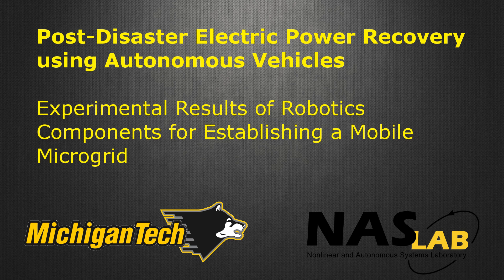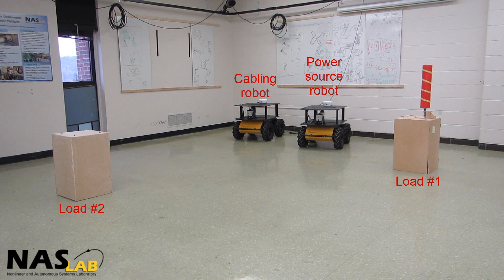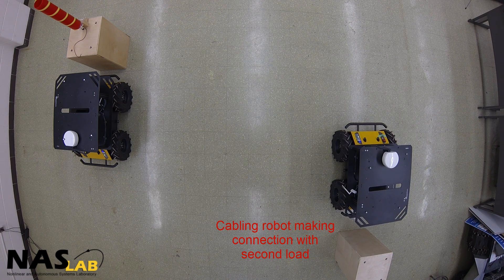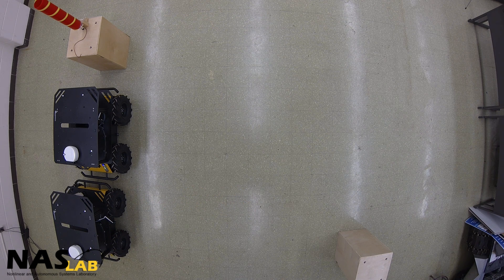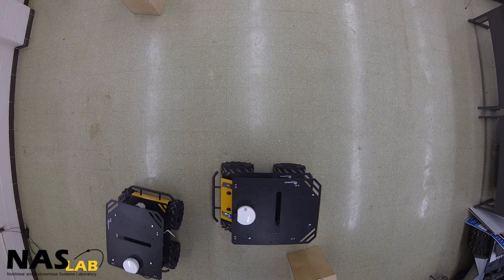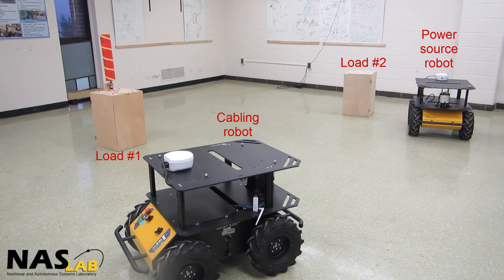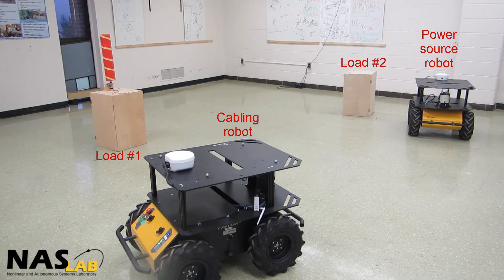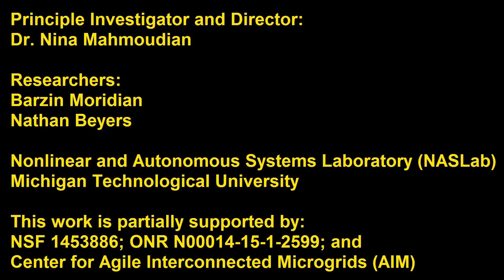Navigation System for Autonomous Mobile Microgrid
Presenting the new capabilities of the improved path planning and obstacle avoidance algorithms developed for the autonomous mobile microgrid project.